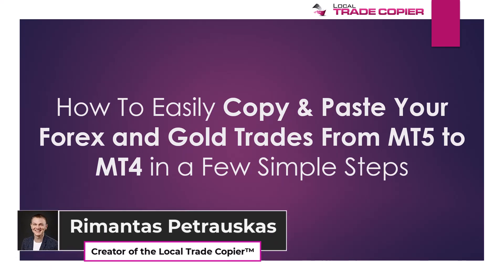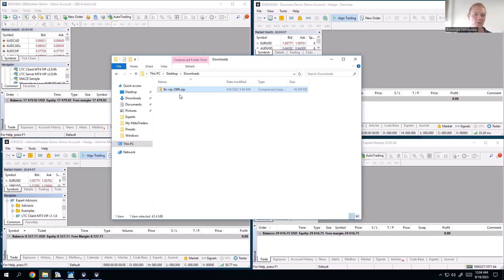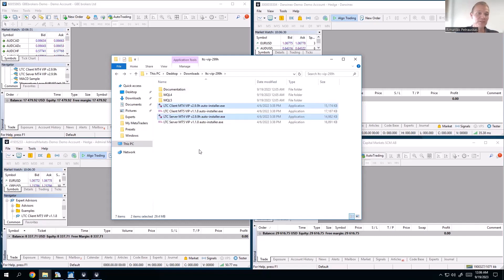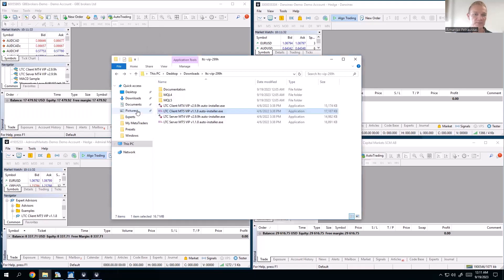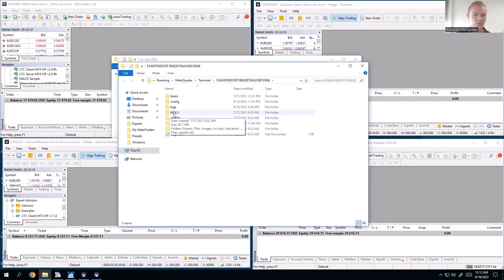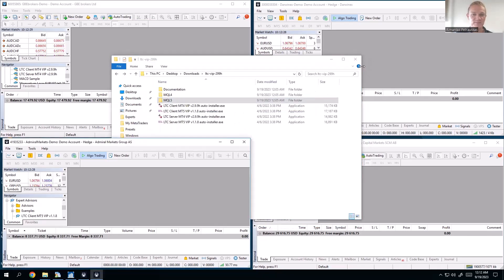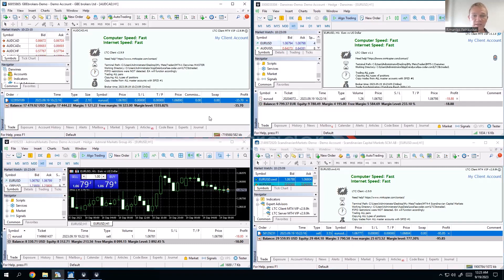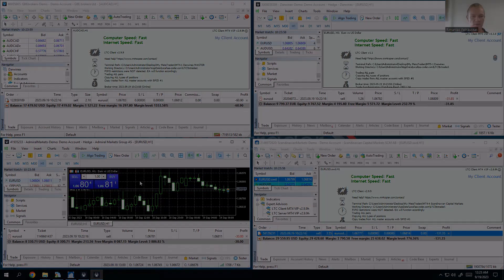How To Easily Copy & Paste Your Forex and Gold Trades From MT5 to MT4 in a Few Simple Steps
In this video, Rimantas shows how to easily copy & paste your Forex and Gold trades from MT5 to MT4 in a few simple steps.

Now You Can Copy Forex and Gold Trades from MT5 to MT4 and Reap Bigger Profits in A Few Simple Steps, Without Fear of Making Mistakes, Even If You've Never Done It Before.